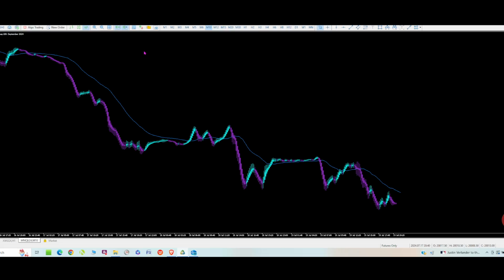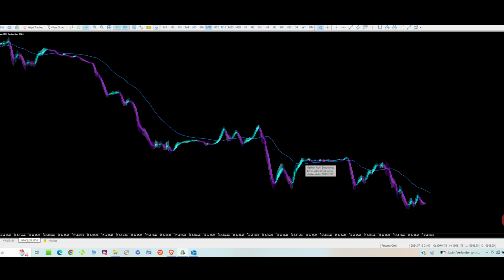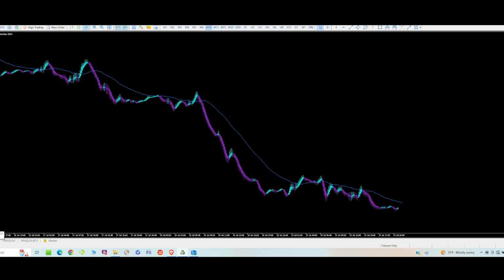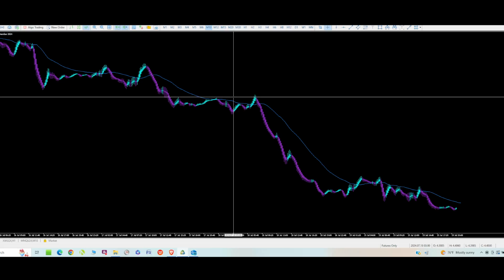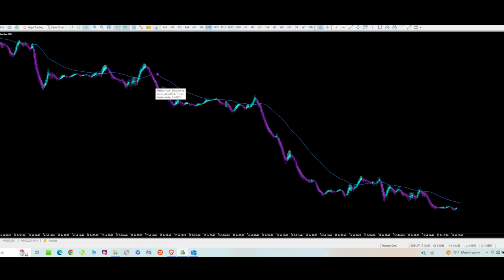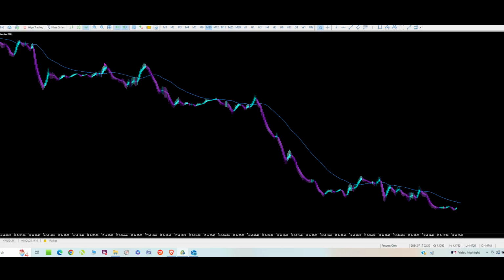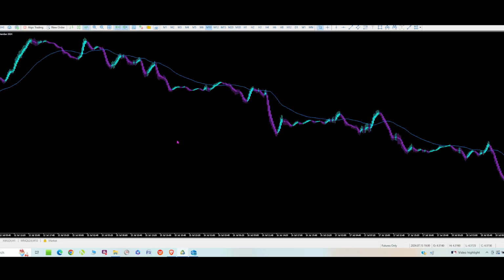The Pattern Nobody Talks About in Futures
In this video, I will show you a simple but often missed common chart pattern that provides excellent, low risk entry areas for trending markets.